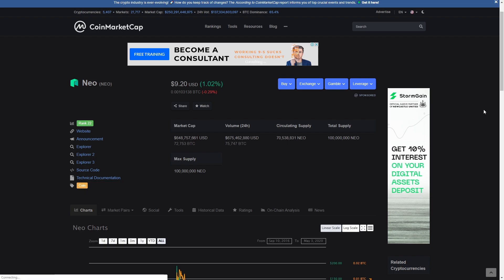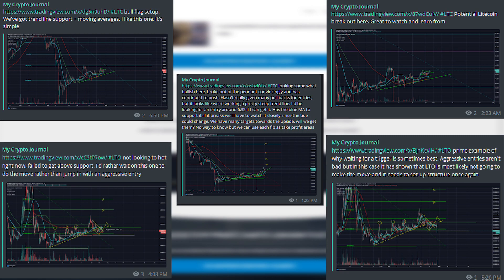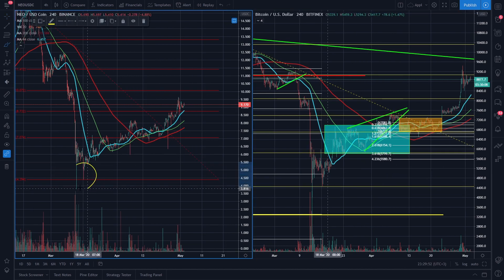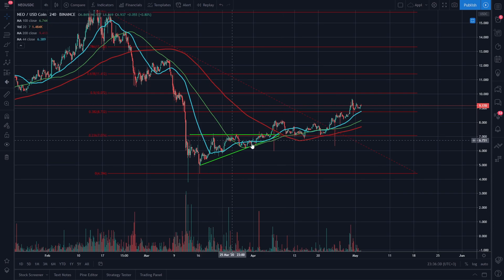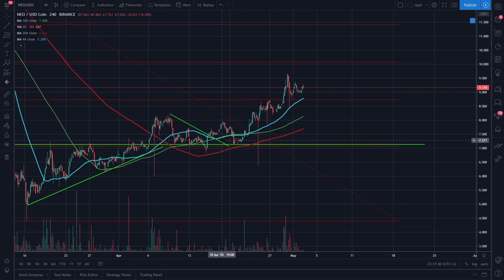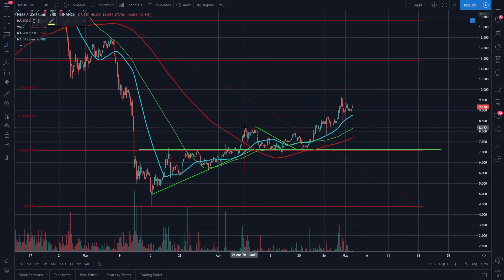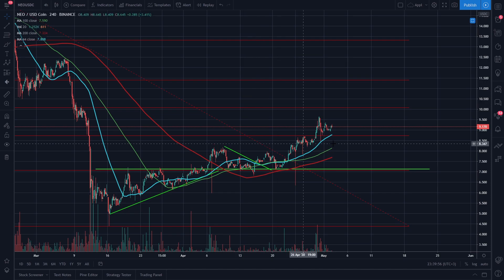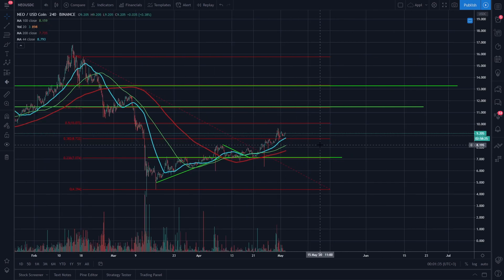NEO 3.0 Mainnet Launch - Will We Rally?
Ever since the crash back in May we've seen astronomical returns on some cryptos (Link, XTZ, ETC, ETH) if we managed to catch the bottom. Coin after coin seems to be popping up & I've got my eyes on NEO now.

In this video I go over the technical reasons as to why I think NEO is bullish. There's a lot of reasons, you should probably watch the video.

On top of the chart we have a fundamental event which might give provide a cherry on top of our metaphorical cake. Mainnets can either flop or blast, considering that the chart is currently looking good in this point in time I'm going to put my money on a possible run to the upside. Will it happen? We'll have to wait and see.

Nothing herein shall be construed to be financial legal or tax advice. The content of this video is solely the opinions of the speaker who is not a licensed financial adviser or registered investment adviser.  Purchasing cryptocurrencies poses considerable risk of loss. The speaker does not guarantee any particular outcome. Past performance does not indicate future results.